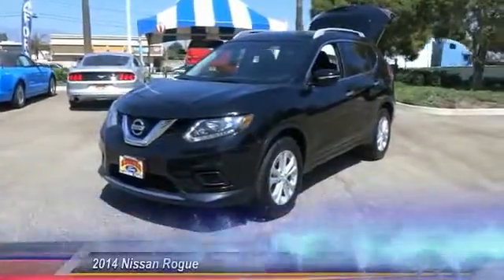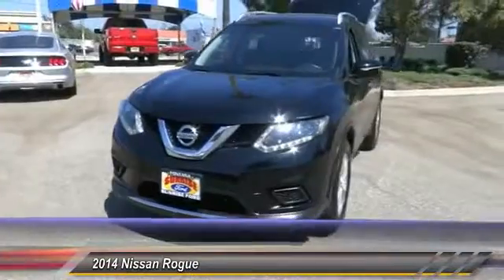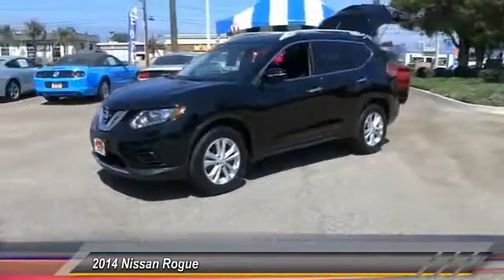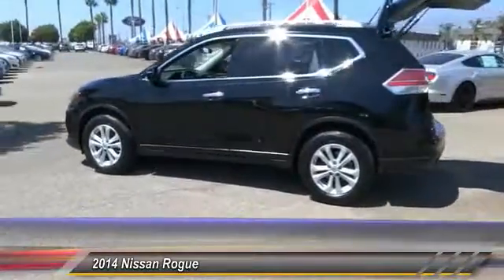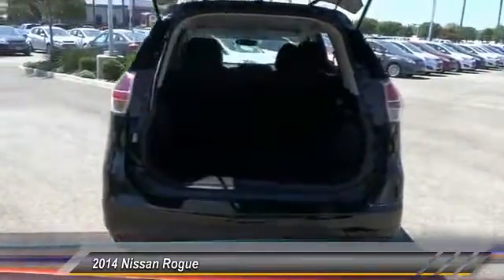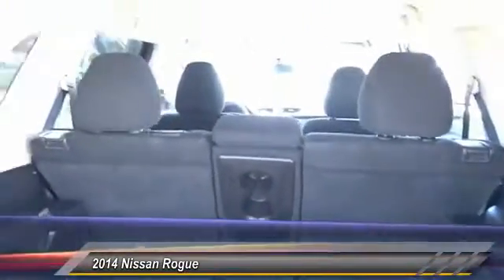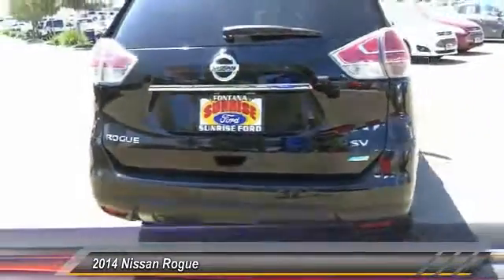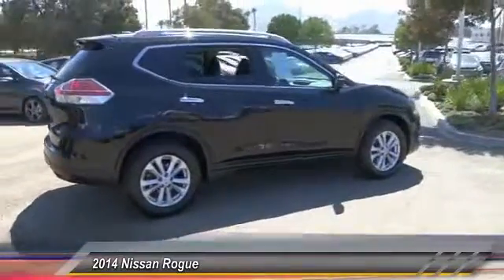2014 Nissan Rogue Fontana, Chino, Norco, Moreno Valley, San Bernardino, CA V49190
16005 VALLEY BLVD.

SUNRISE FORD FONTANA: PROUDLY SERVING FONTANA, CHINO, NORCO, MORENO VALLEY, SAN BERNARDINO, AND SURROUNDING SOUTHERN CALIFORNIA LOCATIONS. THIS BLACK/BLACK 2014 Nissan ROGUE IS EQUIPPED WITH A Engine: 2.5L DOHC 16-Valve I4, AUTOMATIC TRANSMISSION, AND RECEIVES AN ESTIMATED 26 City/33 Hwy MPG. FONTANA, CA 92335. FONTANA, CA  CHINO, CA  NORCO, CA  MORENO VALLEY, CA  SAN BERNARDINO, CA 2014 Nissan ROGUE UT Stock #: V49190 | VIN: 5N1AT2MT4EC753303 | 2014 Nissan ROGUE UT Sunrise Ford Fontana